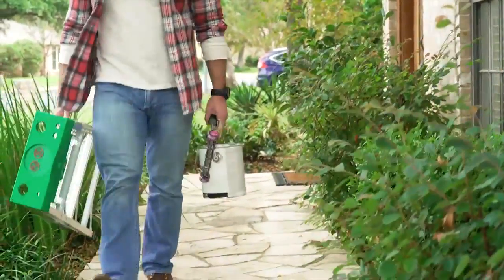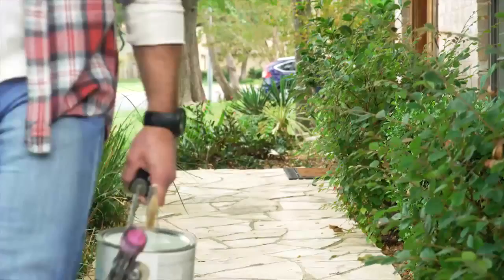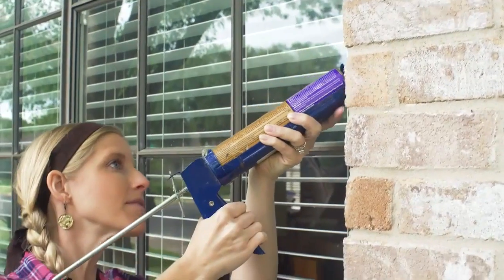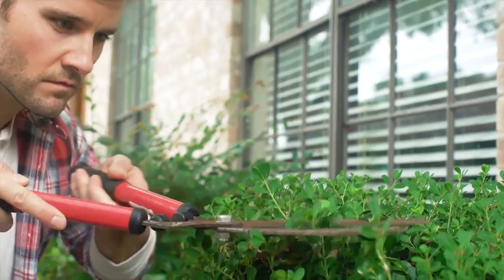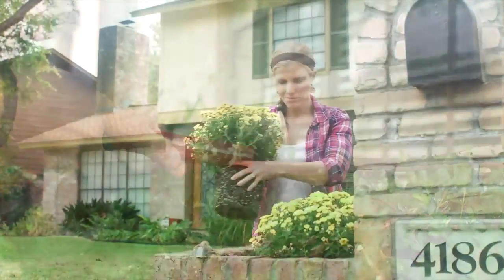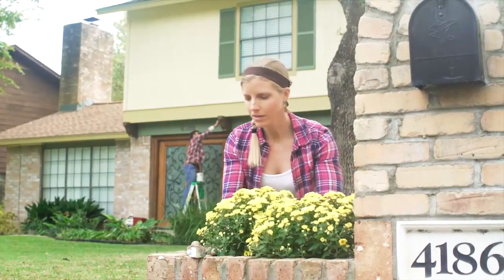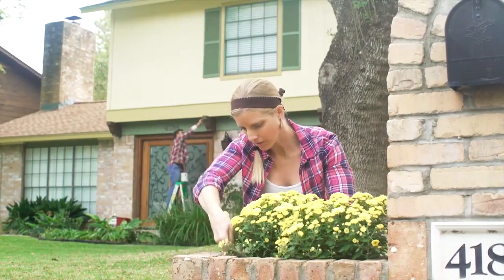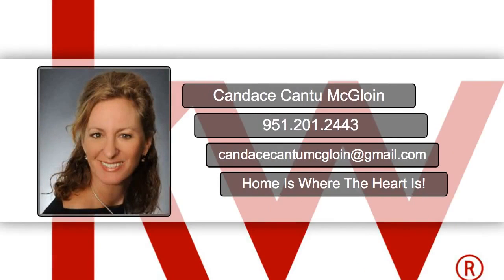Staging Tip Check Curb Appeal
Keller Williams' real estate agent Candace Cantu McGloin provides history and offers ideas for what to do in the city of Redlands where she helps clients buy and sell homes.